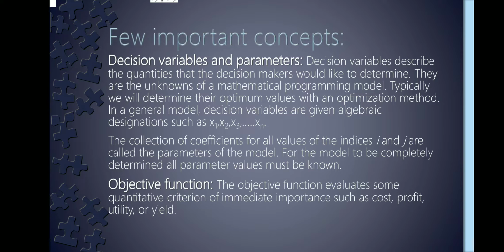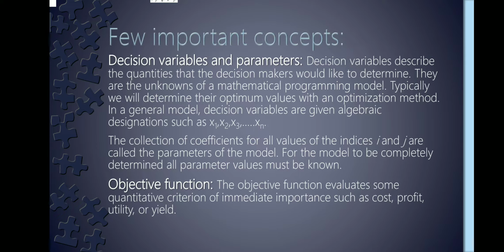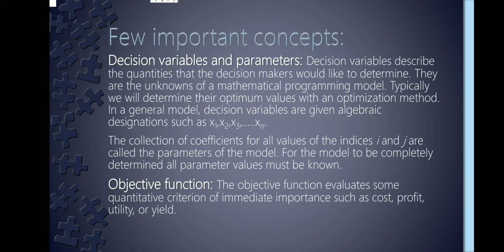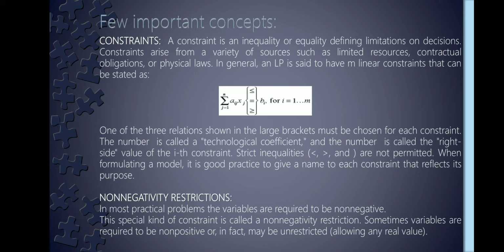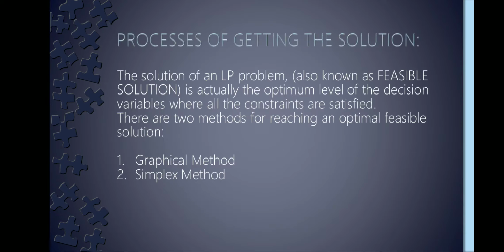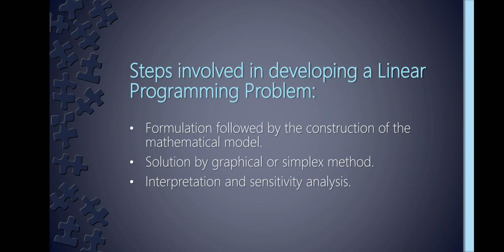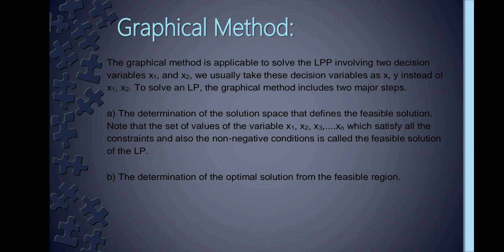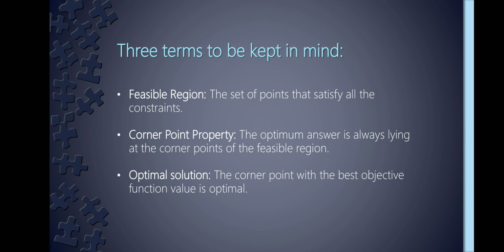GBRC_Video_Lecture_Series | Commerce | ORBD | Graphical Method Of LPP | M.Com II Semester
GBRC Video Lecture Series | Commerce | Commerce |  ORBD | Graphical Method Of LPP  | M.Com II Semester | Lecture by Prof.Javed Basha D, Lecturer of Commerce